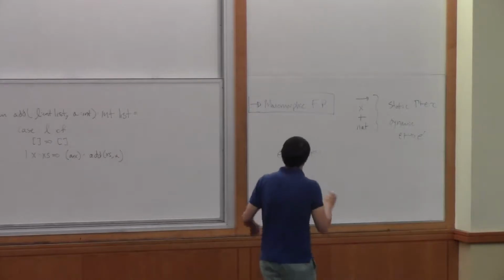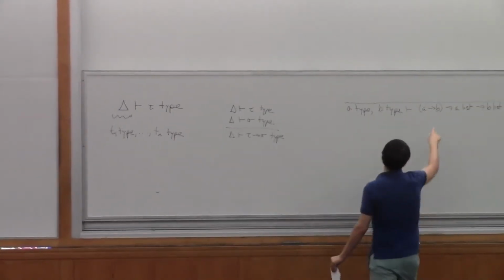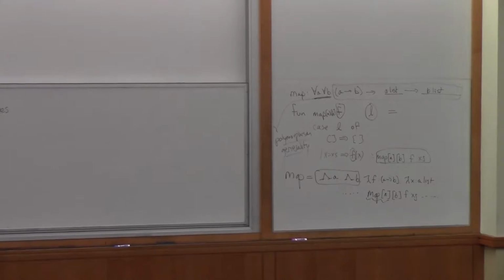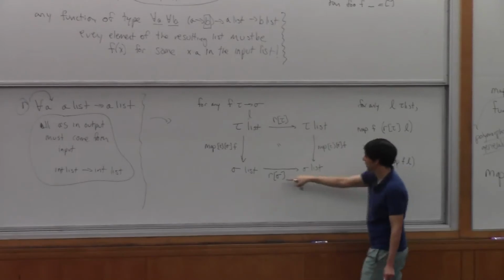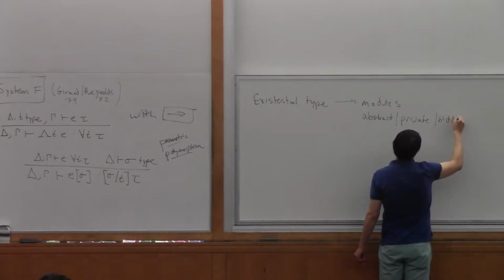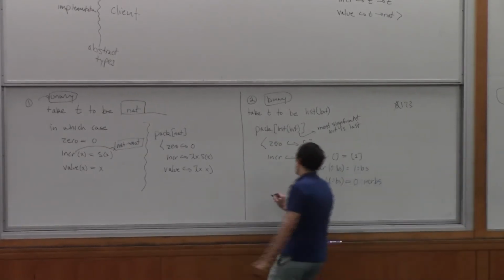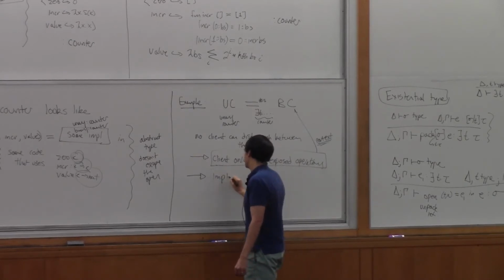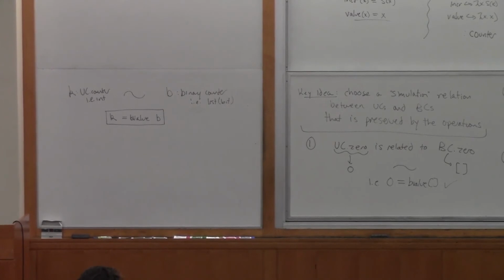Dan Licata Lecture 4, OPLSS 2016